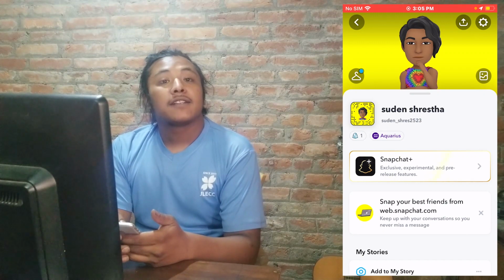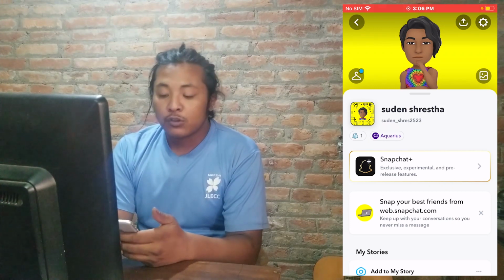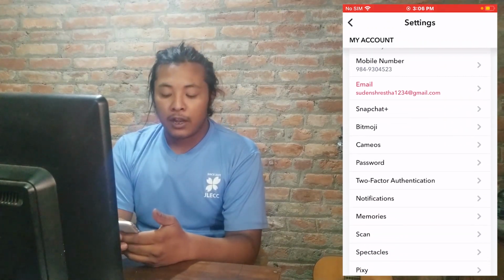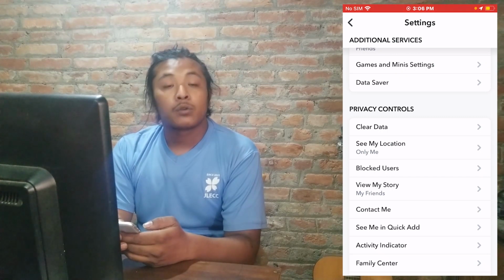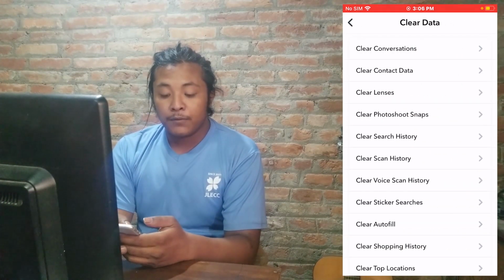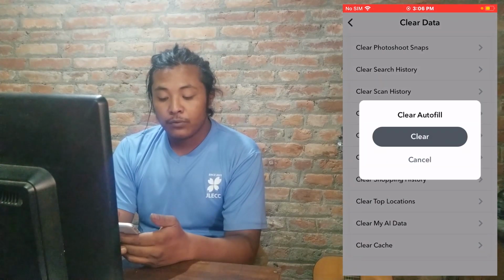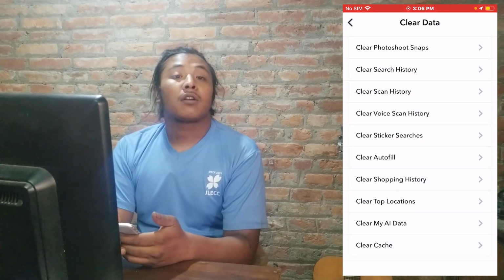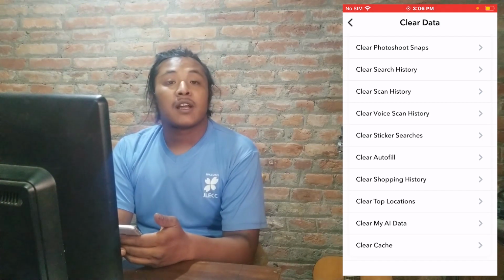How to Clear Auto Fills on Snapchat Account?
Learn how to clear your Snapchat account's autofills in this quick and easy tutorial. This will help you protect your privacy and keep your account secure.